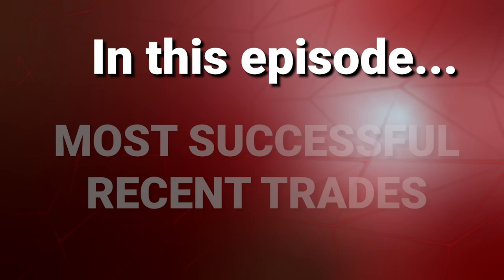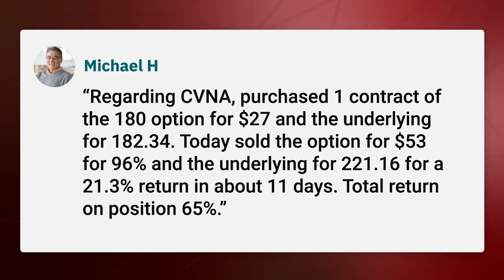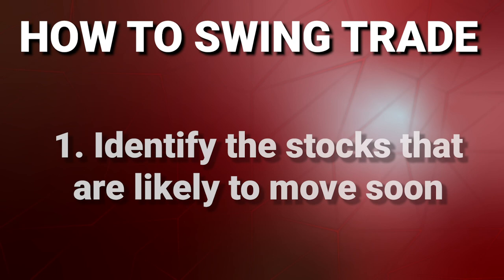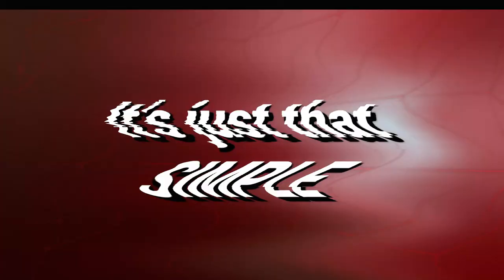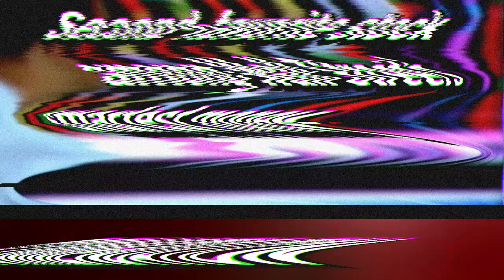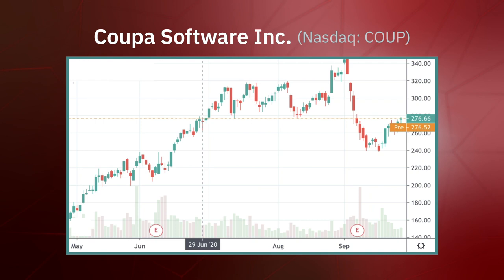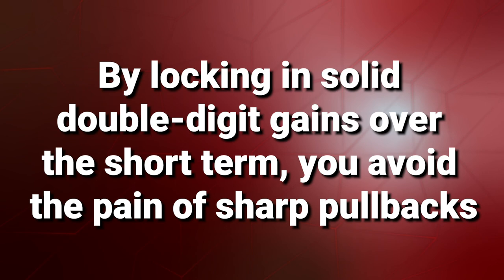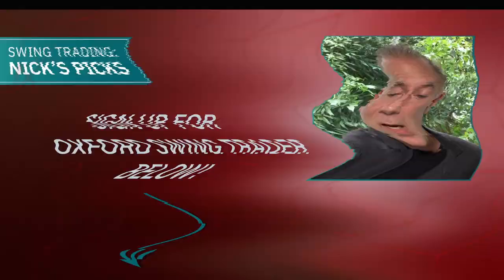Short-Term Gains with this Successful Swing Trade - Coupa Software Inc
💰Interested in the weekly swing trade picks that have given my readers the opportunity to collect gains as high as 108% in just a few days??